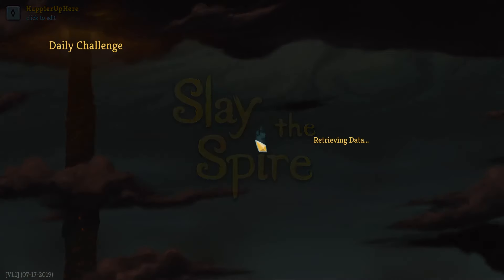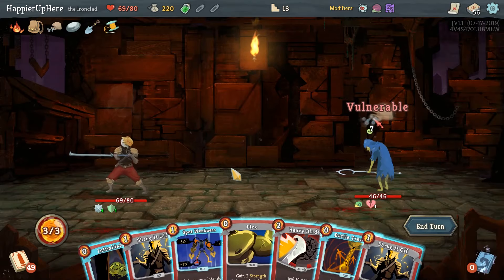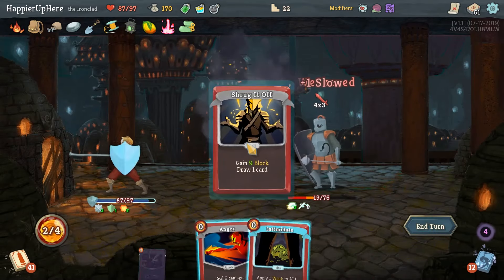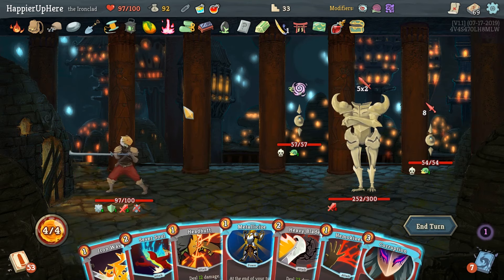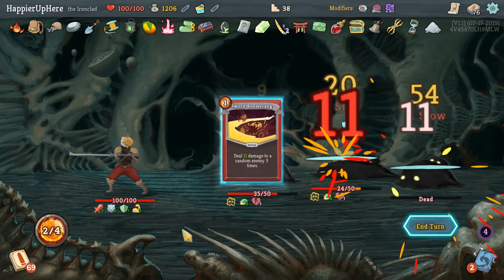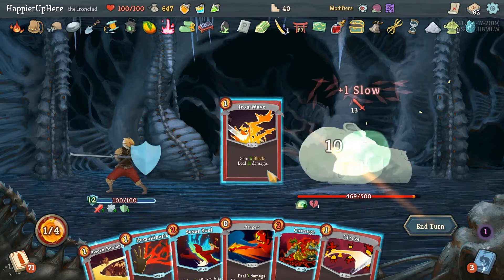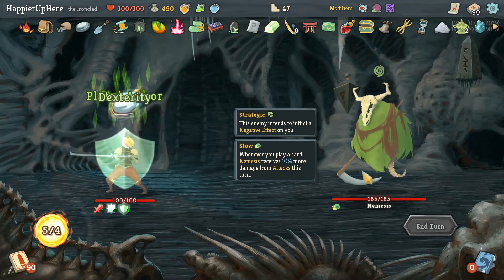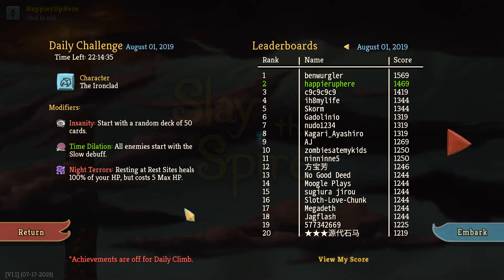Slay the Spire August 1st Daily - Ironclad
Hi All! This is my attempt at the August 1st Daily with the Ironclad. The run starts at 1:10.
The modifiers for this daily are:

1. Insanity: Start with a random deck of 50 cards.
2. Time Dilation: All enemies start with the Slow debuff.
3. Night Terrors: Resting at Rest Sites heals 100% of your HP, but costs 5 max HP.

My final score was 1469, which was not bad. I perfected 4/7 Elites, but none of the bosses. I could have easily gotten another 50 points if I hadn't picked up an unnecessary Transmutation. Other than that though I had 11 collector bonuses which gave me this high score.

Slay the Spire is a game created and developed by Mega Crit Games. An Early Access version was released in November 2017, and was updated almost weekly until the full release on January 23, 2019.